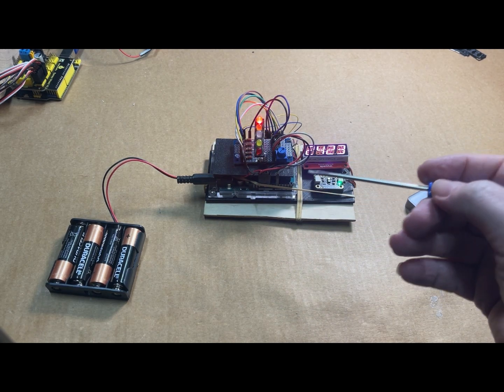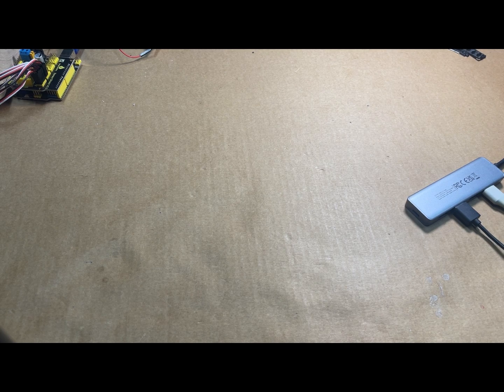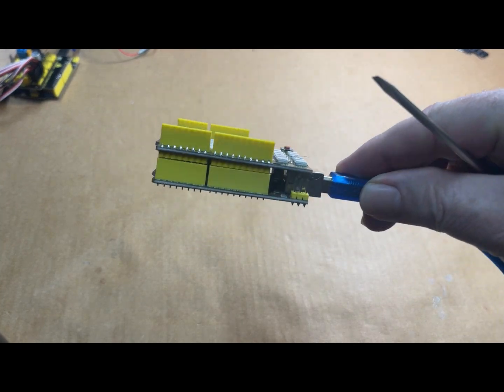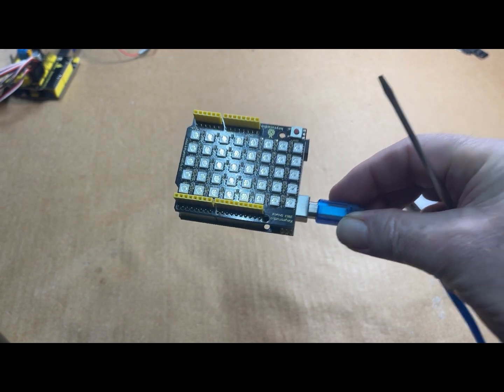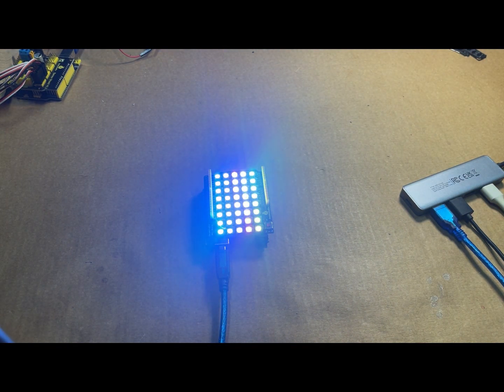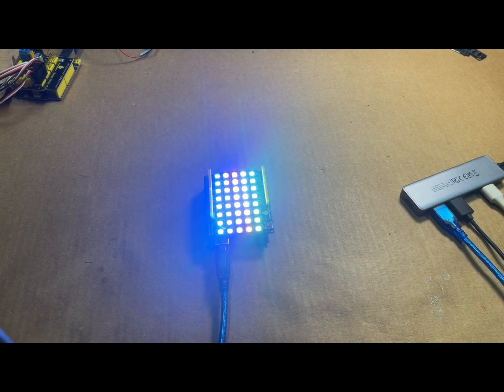Update to Garage Sensor coming with a 40 LED array addon to the controller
In this video, I showcase the latest iteration of my garage sensor project. Discover how I've replaced the cumbersome 5-LED setup with a sleek, 40-LED shield that plugs directly into an Arduino controller. Watch as I demonstrate the enhanced flexibility and vibrant displays this new setup offers, making distance measurement more intuitive and visually appealing. Join me for a deep dive into the technical improvements and see the test program in action!